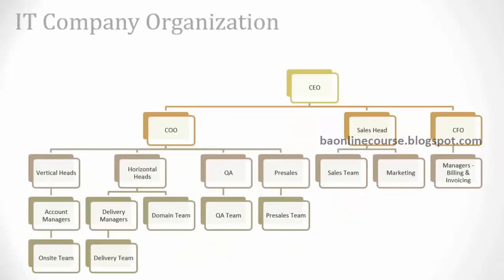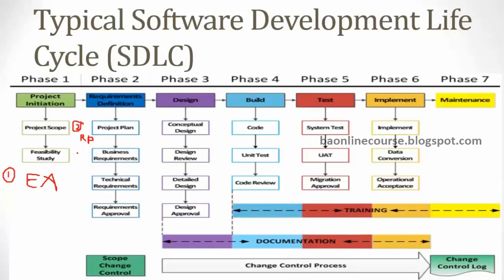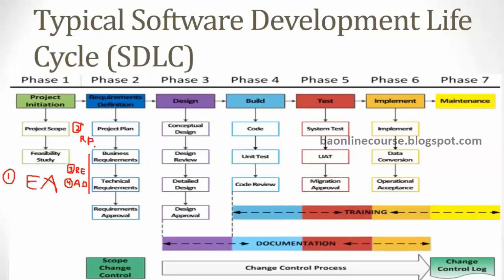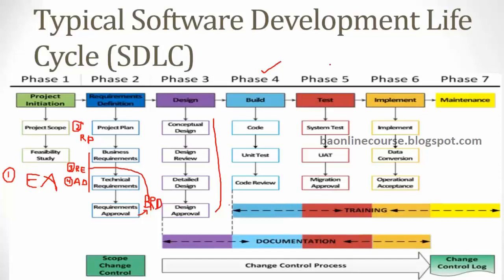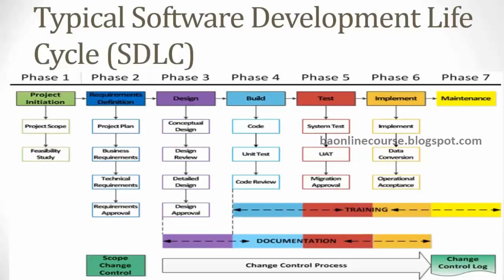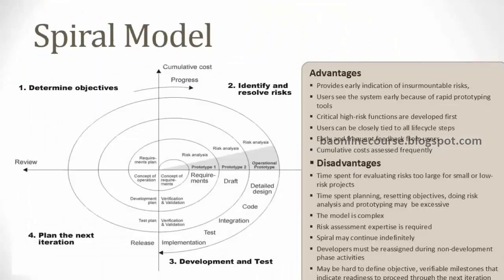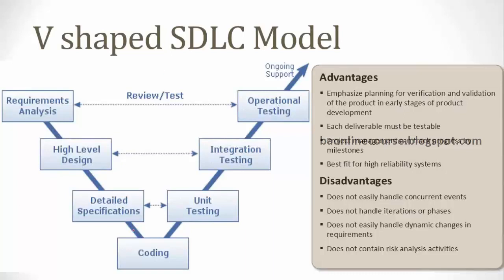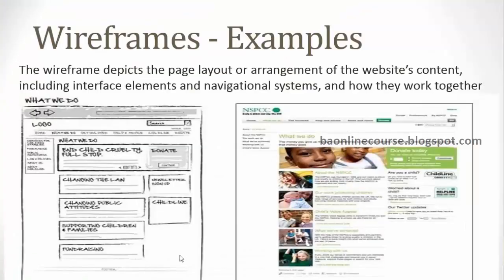SDLC Phases in Business Analyst | Waterfall | V-Shaped | Prototype Model Tutorials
SDLC Phases in Business Analyst | Waterfall | V-Shaped | Prototype |  Iterative | Spiral Model | Software Development Life Cycle